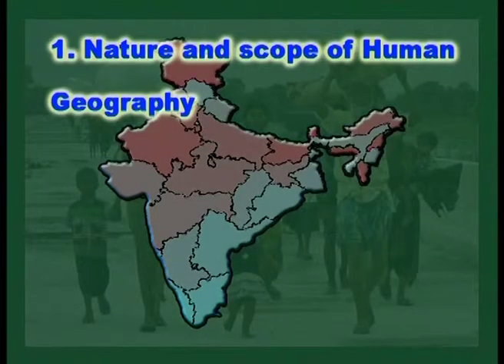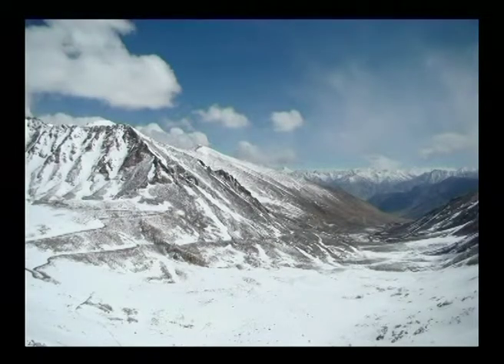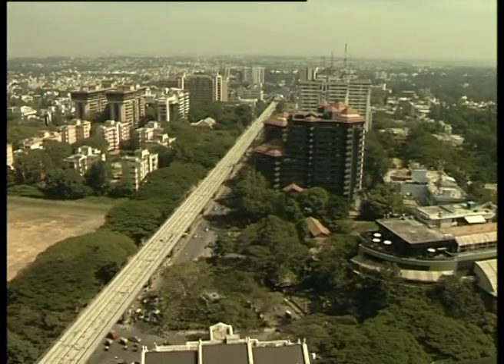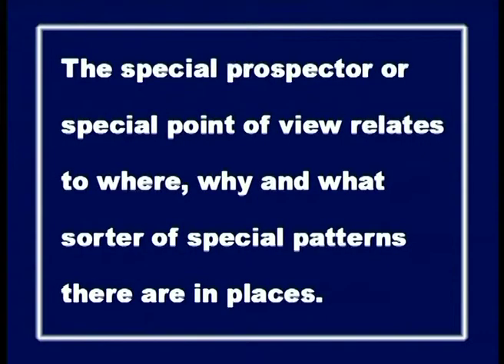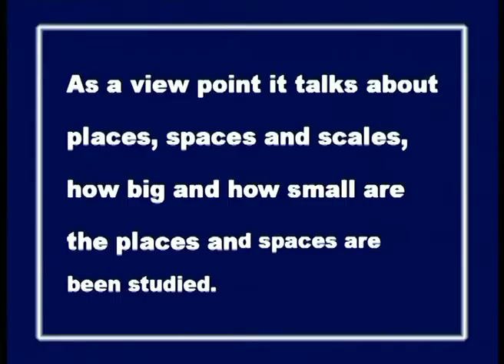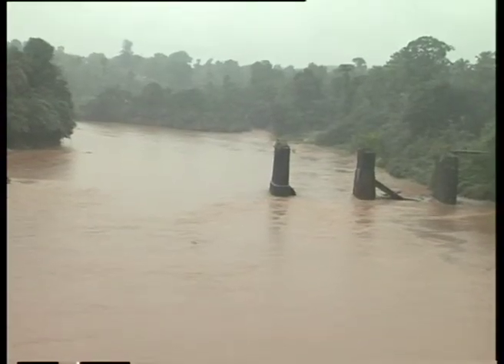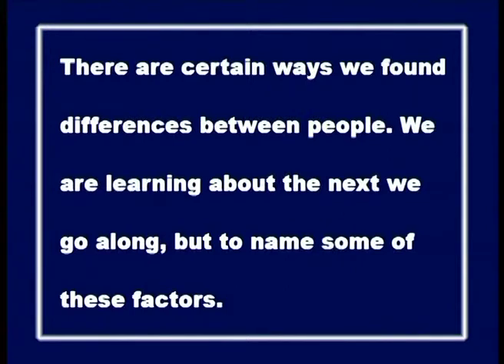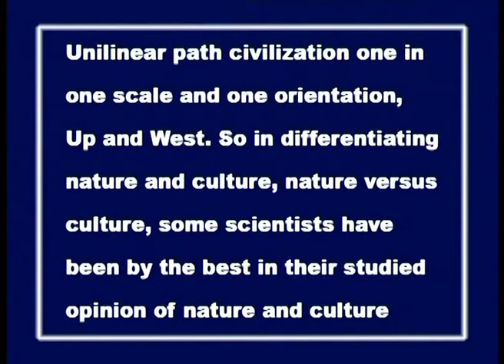EVOLUTION OF HUMAN GEOGRAPHY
Subject  : CHEMISTRY
Course name: HUMAN GEOGRAPHY